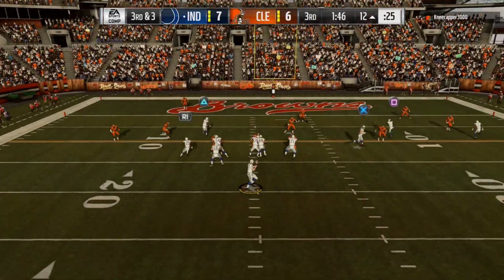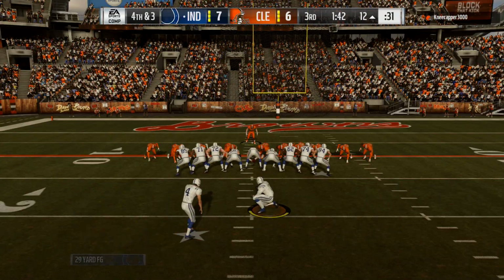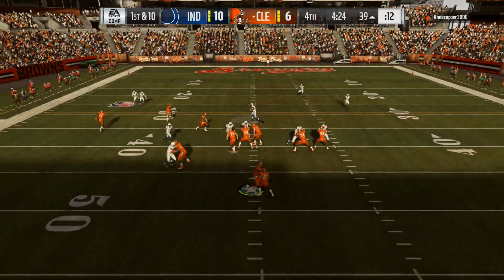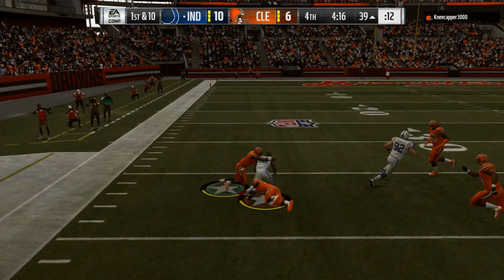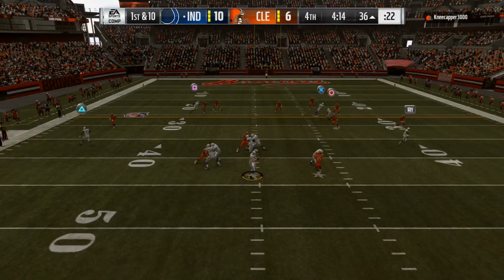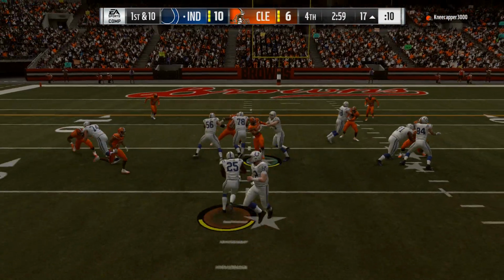MADDEN 19 | LP GETS 2 USER PICKS! | ONLINE RANKED MATCH | COLTS VS BROWNS